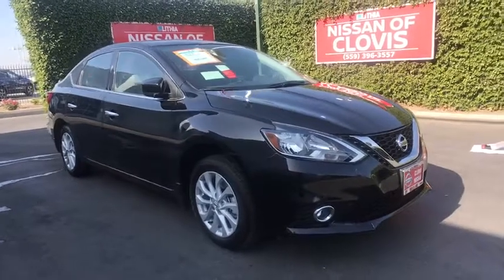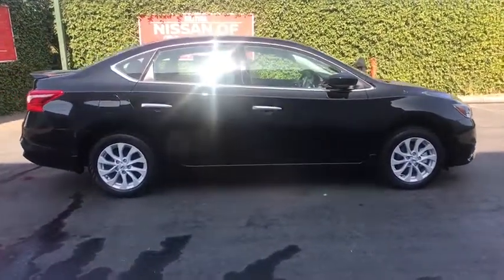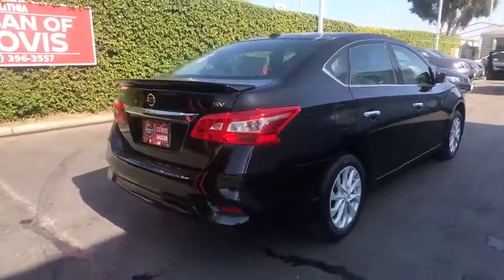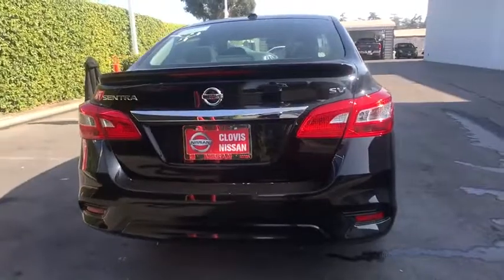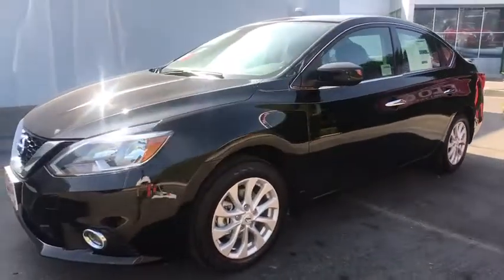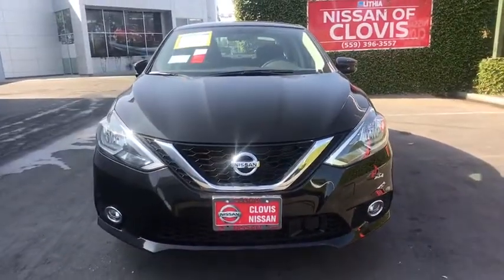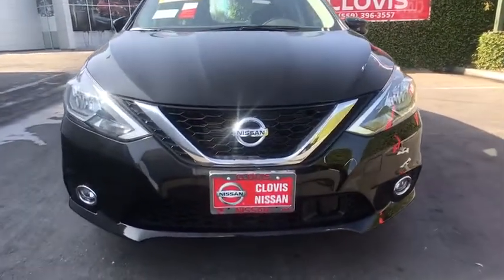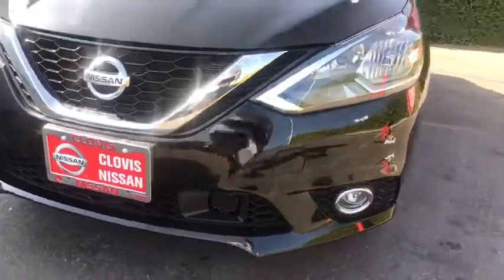2019 Nissan Sentra Clovis, Selma, Fresno, Merced, Sanger, CA KY407182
SUPER BLACK New 2019 Nissan Sentra available in Clovis, California at Lithia Nissan Clovis. Servicing the Selma, Fresno, Merced, Sanger, CA area.
2019 Nissan Sentra SV CVT - Stock#: KY407182 - VIN#: 3N1AB7AP7KY407182

FUEL EFFICIENT 37 MPG Hwy/29 MPG City! Auto-Off Headlights, [S92] FOG LIGHTS, [R92] REAR SPOILER (R92), Alloy Wheels, Bluetooth, Back-Up Camera. SV trim, SUPER BLACK exterior and Charcoal interior. CLICK ME! KEY FEATURES INCLUDE: Back-Up Camera, Bluetooth, Auto-Off Headlights Rear Head Air Bag, Side Head Air Bag, Aluminum Wheels, Remote Trunk Release, Child Safety Locks, MP3 Player, Electronic Stability Control. OPTION PACKAGES: REAR SPOILER (R92), FOG LIGHTS. Nissan SV with SUPER BLACK exterior and Charcoal interior features a 4 Cylinder Engine with 124 HP at 6000 RPM*. WHY BUY FROM US: ***Why is Nissan of Clovis the Go-To Spot for Fresno, Madera and Visalia Drivers Seeking a New or Used Nissan Vehicle? It could be our varied and accommodating selection of new Nissan models, including the much-loved Nissan Altima, Maxima, Sentra, Murano and Pathfinder. Perhaps it's our equally vast range of high-quality, Nissan of Clovis-approved used cars. Visit our dealership at 370 W Herndon Ave Clovis, California and find out for yourself!*** Horsepower calculations based on trim engine configuration. Fuel economy calculations based on original manufacturer data for trim engine configuration. Please confirm the accuracy of the included equipment by calling us prior to purchase.